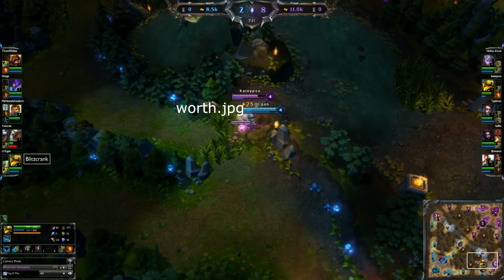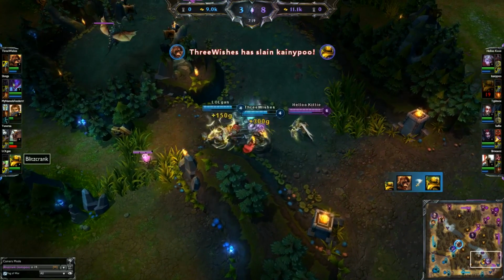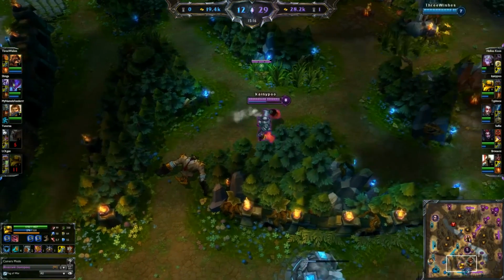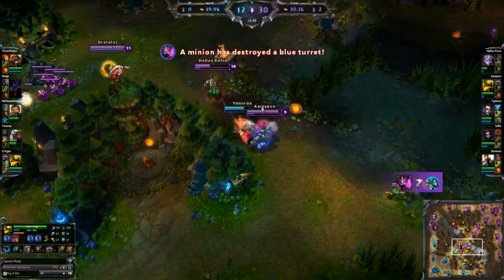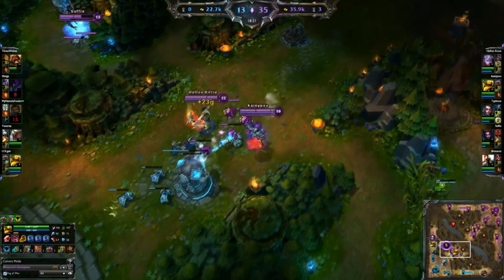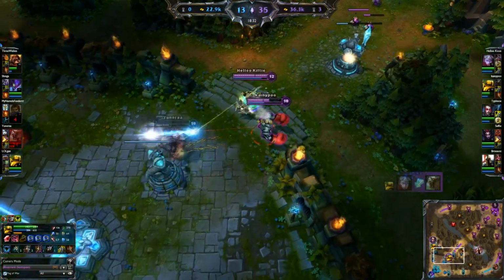[League of Legends] How to Counter: Blitzcrank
No matter how many times he gets hit with the nerf bat, Blitzcrank will always be the terror of NA solo queue. As an avid Blitz player myself, I've made this video to provide you all with some tips on how to deal with the Great Steam Golem. If you like this kind of video, make sure to let me know and I'll make more "how to counter" videos in the future!